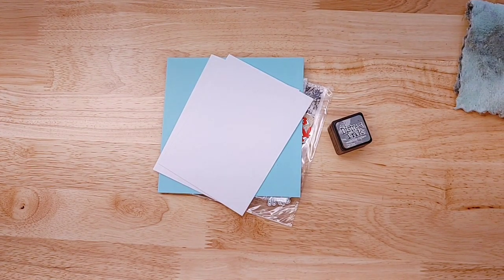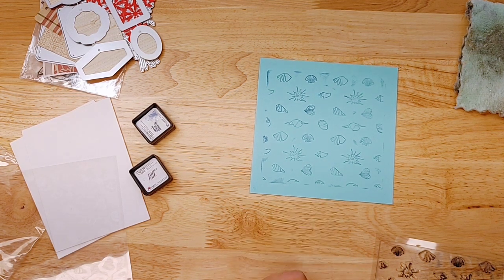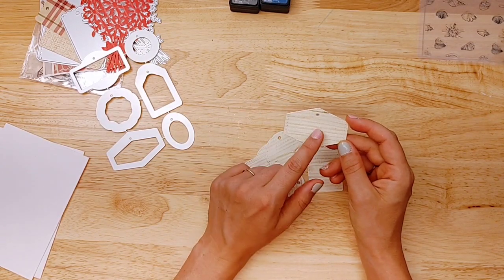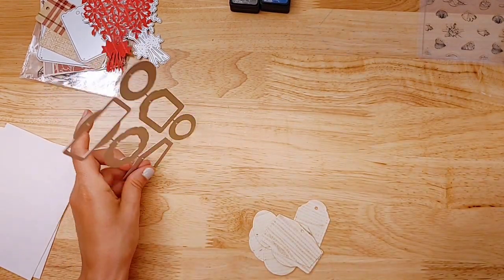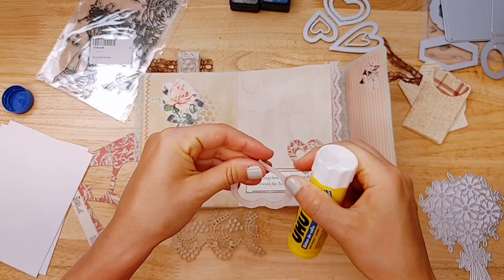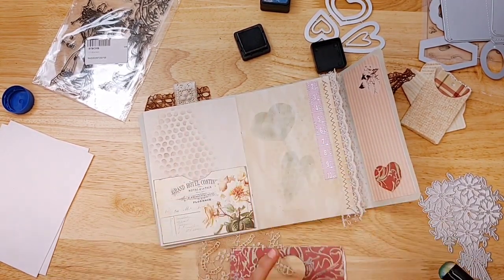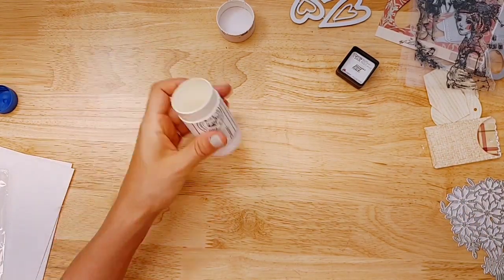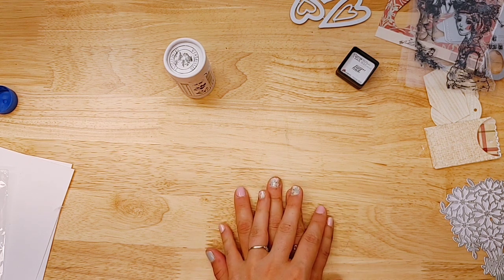Show & Tell Stamps & Dies / In Love Arts Haul